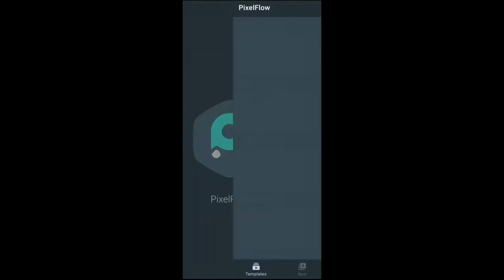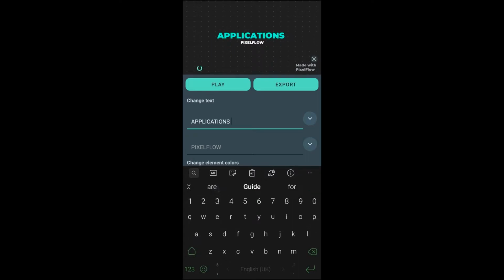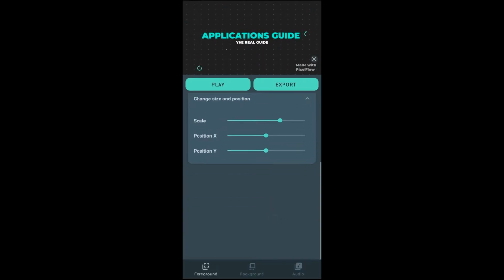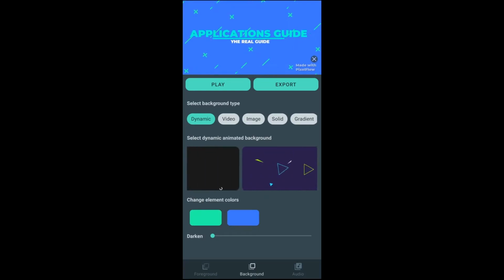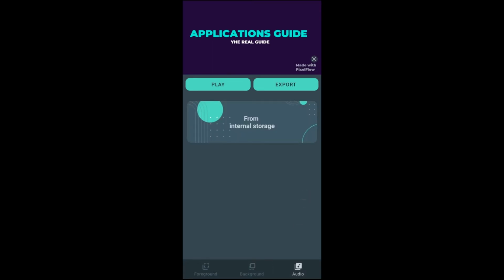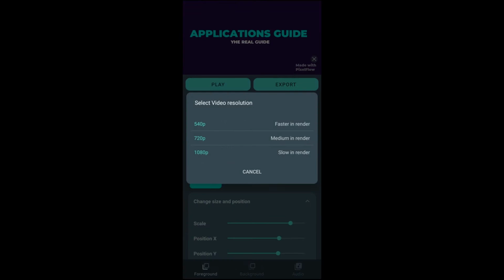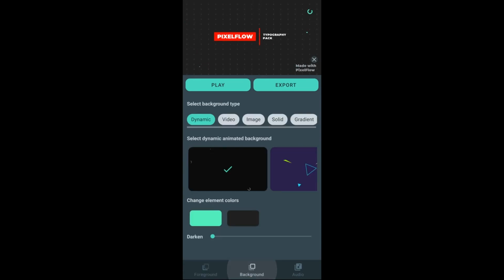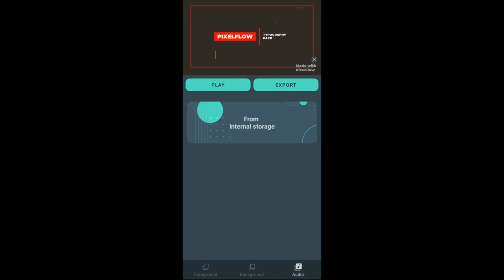How To Make Intro By Pixelflow in 3 minutes/the simplest Way/Applications Guide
Song: Cadmium - Melody (feat. Jon Becker)
Promoted by FreeMusicWave. Released by Frequency.